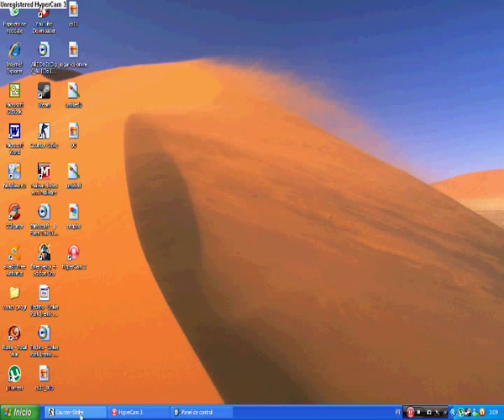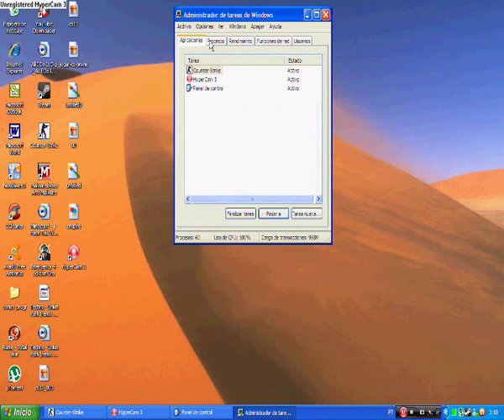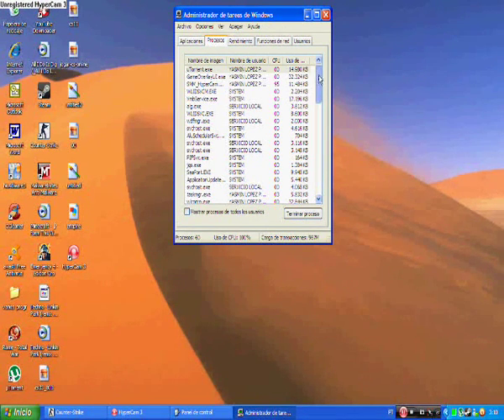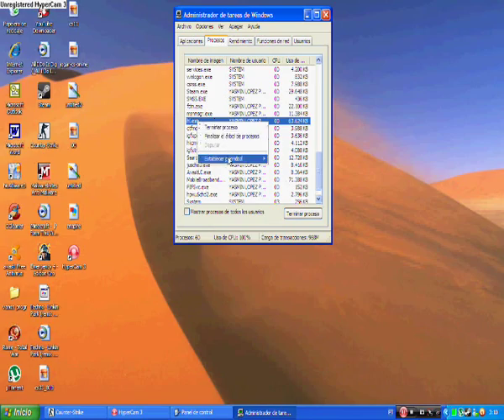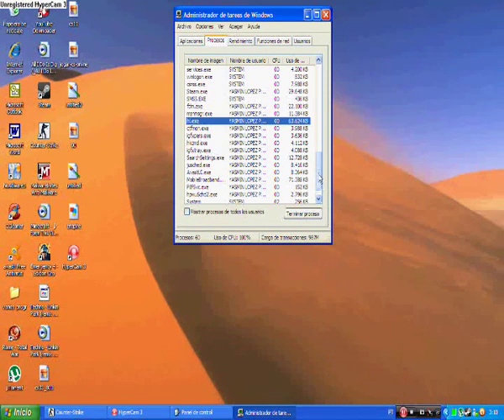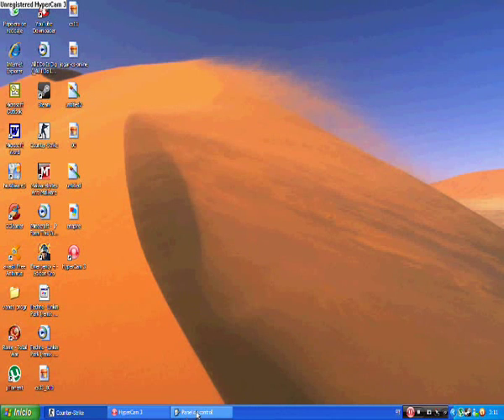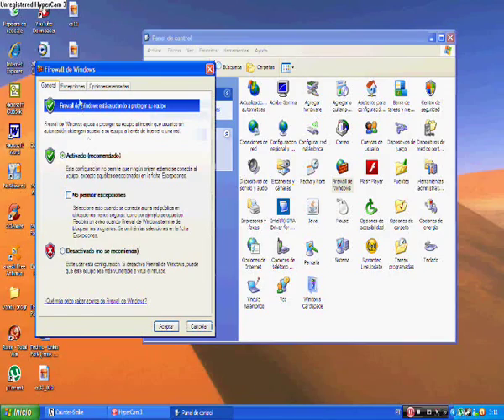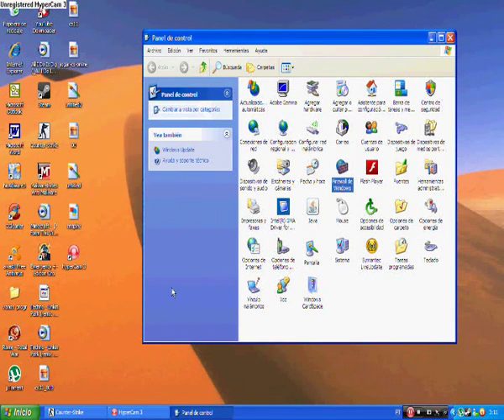How to fix steam connection lost 4 ways cs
I hope this help you and rate coment and subscrive